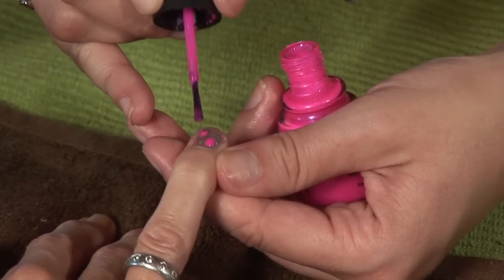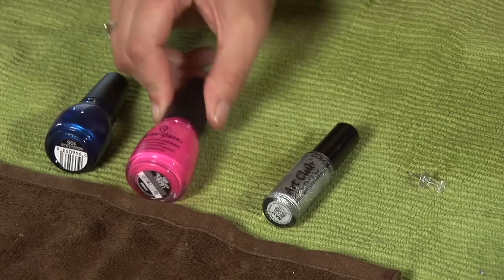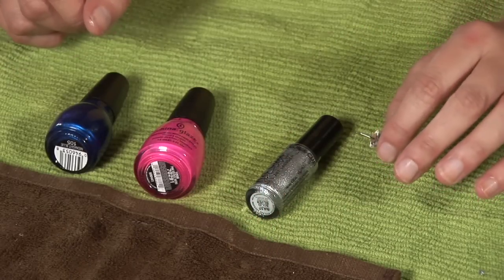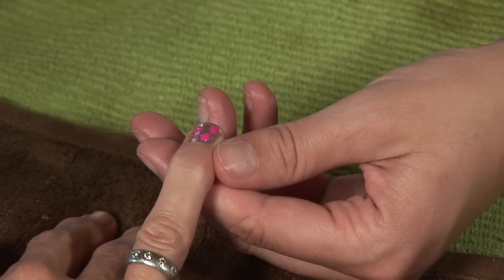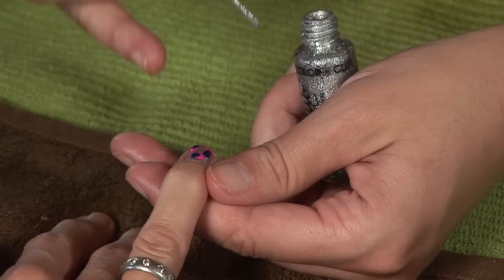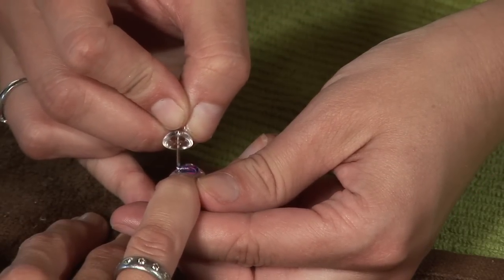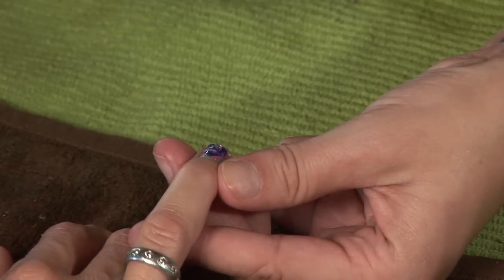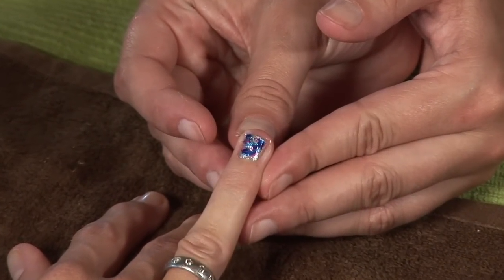Nail Care : Making Marble Designs in Nail Art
Marble designs in nail art can be accomplished with a few different tools. Learn about making marble designs in nail art with help from a nail specialist and tanning artist in this free video clip.

Bio: Heather Clontz is a nail specialist and tanning artist at the Grand Beauty Spa in Tampa. She has an impressive clientele and a decade of experience.

Series Description: Caring for your nails is an ongoing process that doesn't end as you walk out of the beauty spa. Learn about nail care with help from a nail specialist and tanning artist in this free video series.